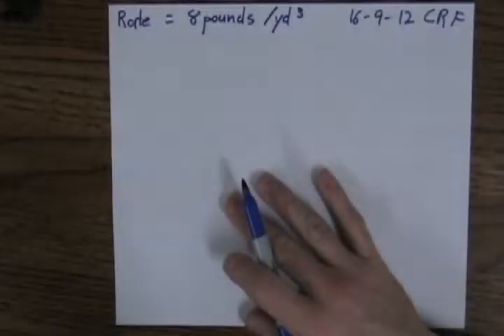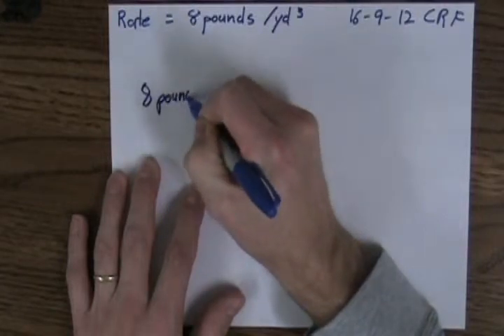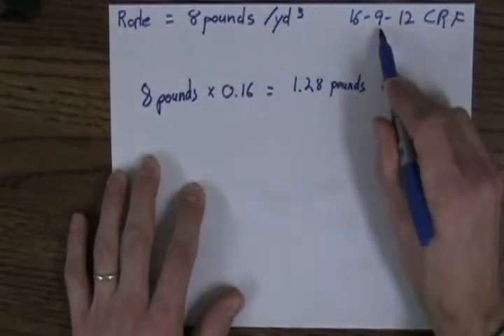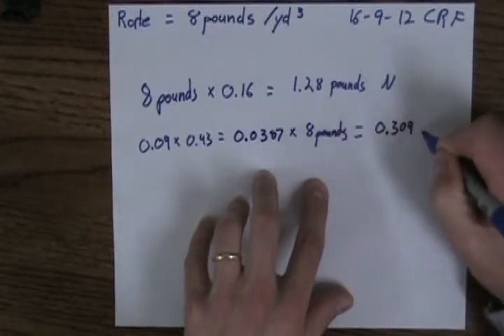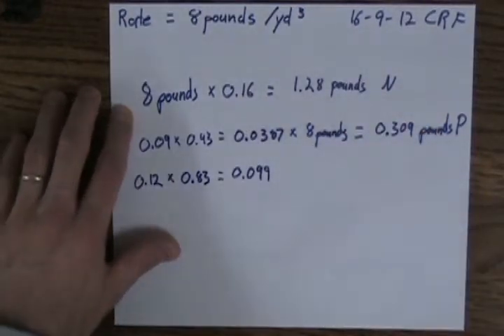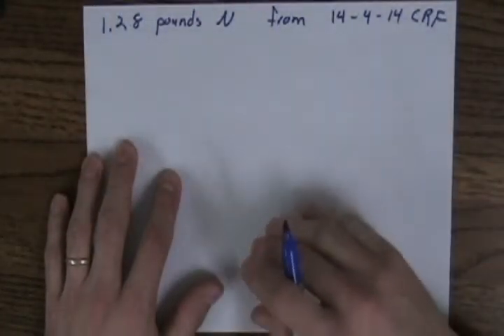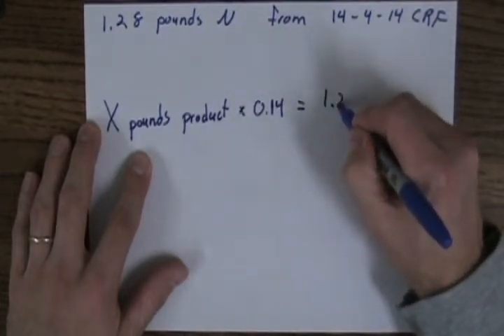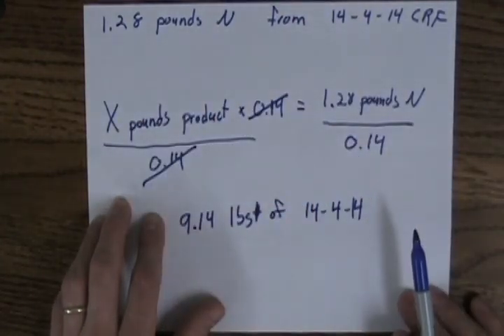3 05c CRF Calculations